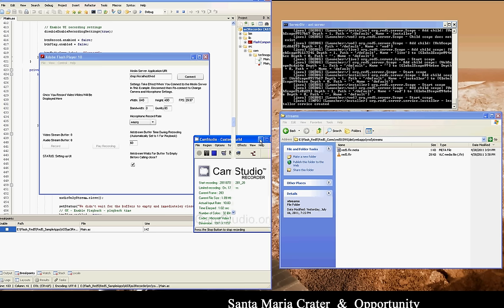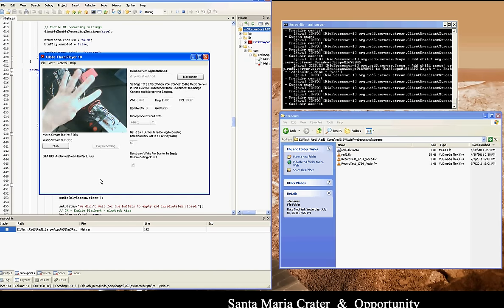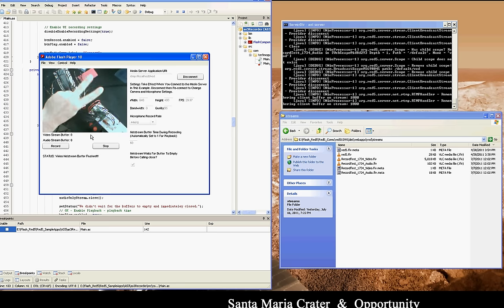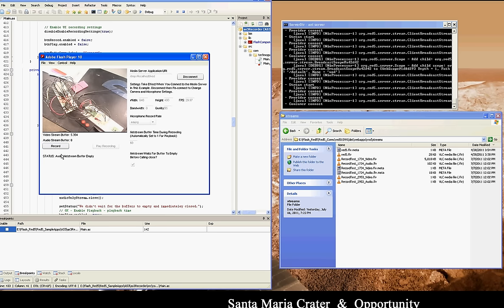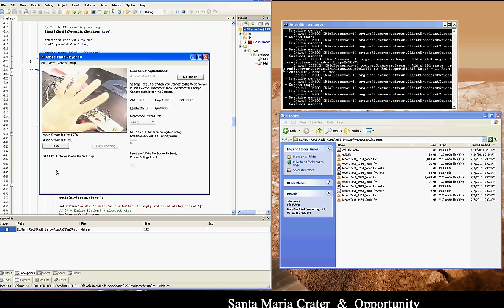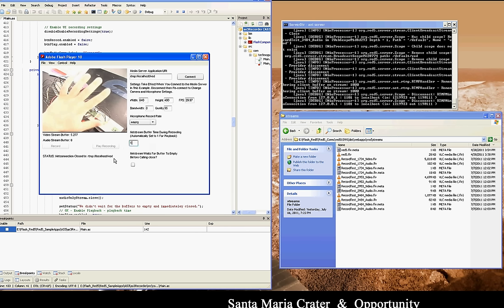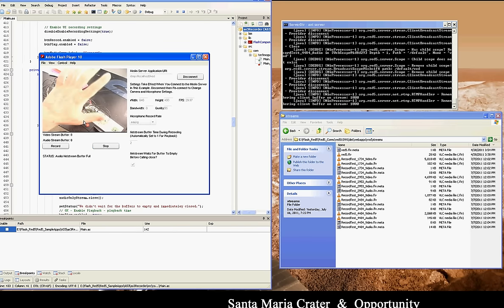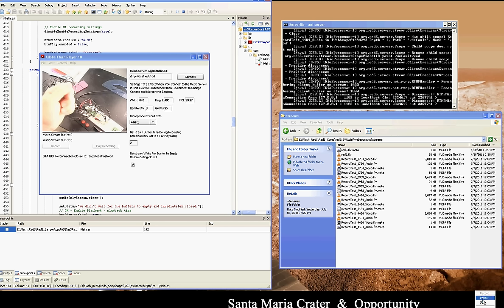Recording Video In Flash Client Side Utility Demo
I explain for Flash programmers subtleties of recording video in Flash in order to prevent broken files and make higher quality recordings.

This video is part of an exhaustive tutorial about recording video in Flash on technogumbo.com